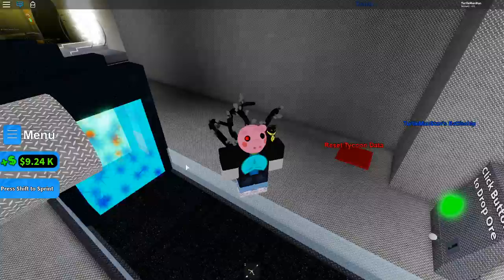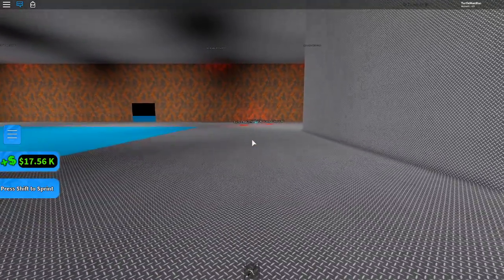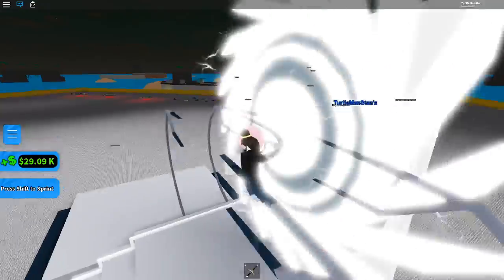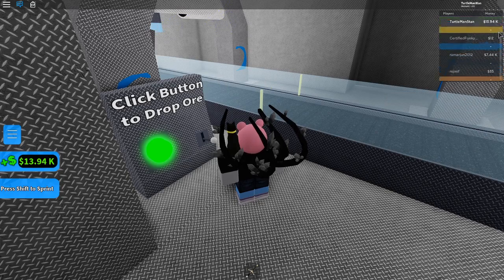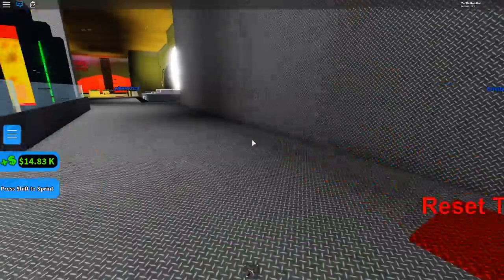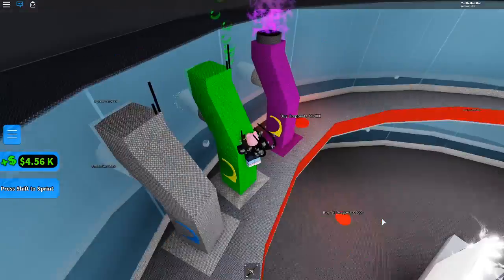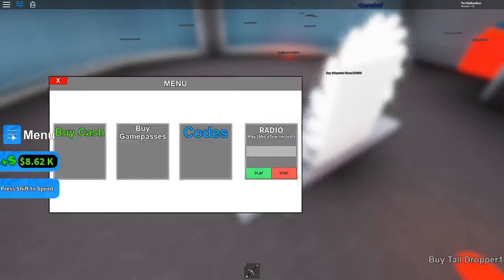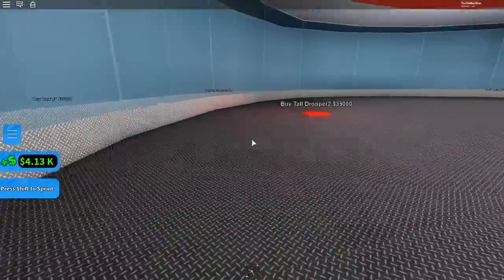battleship tycoon - part 3 - roblox